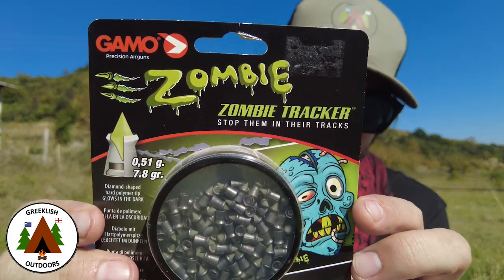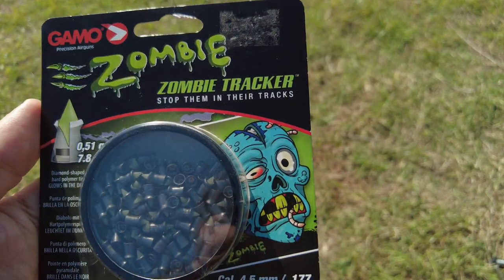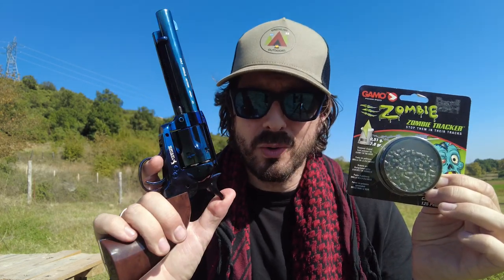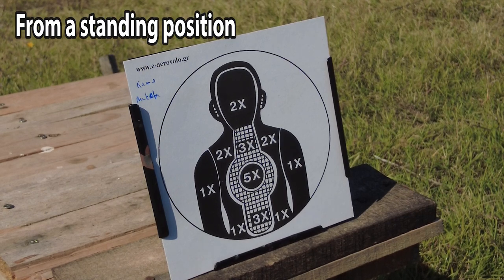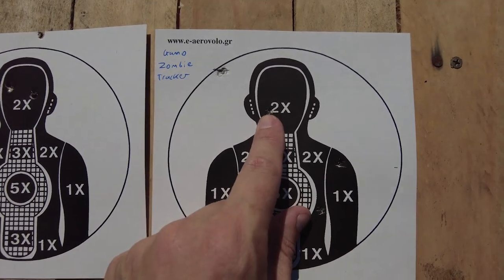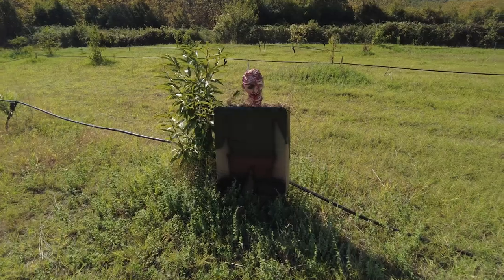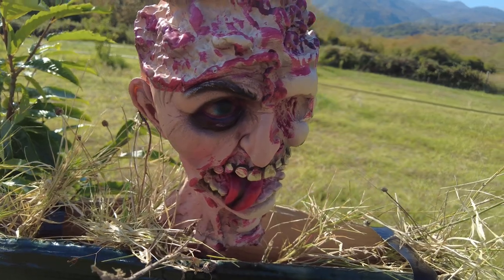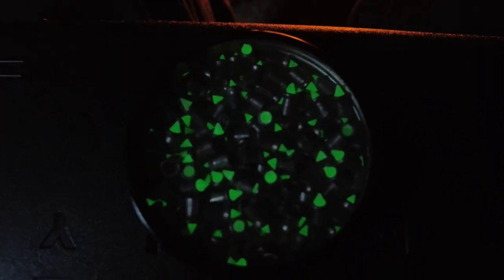Zombie Tracker Pellets from Gamo - Do these really work?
Hi everyone. As Halloween is approaching I bought some Zombie tracker pellets by Gamo. In todays video we are going to test these pellets and see if they glow in the dark, how accurate they are, deformation and if they actually are a tracer round. Stick around and found out how they perform.

Many thanks